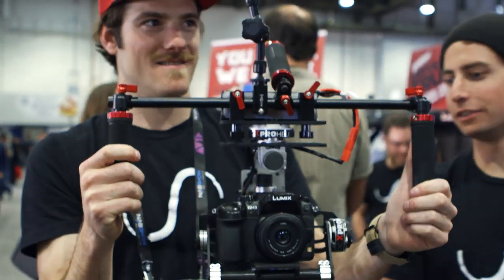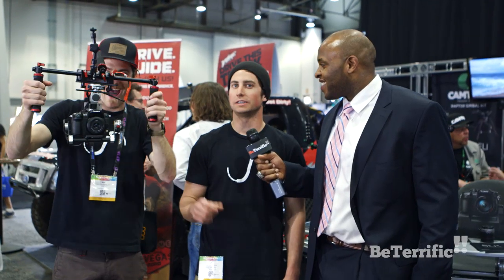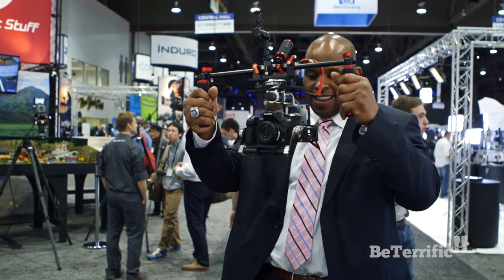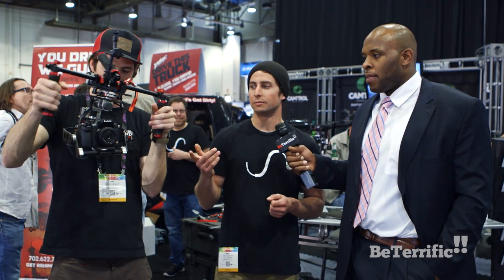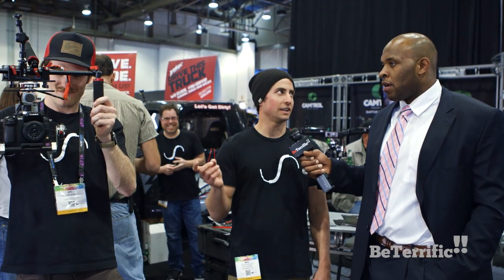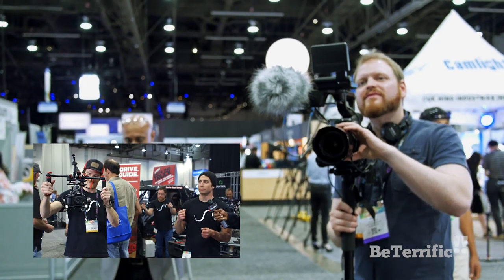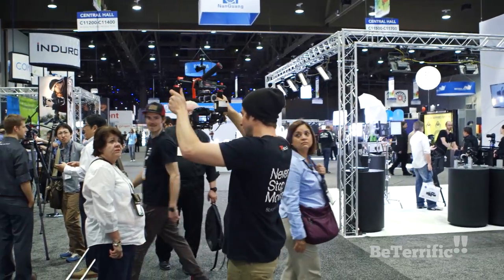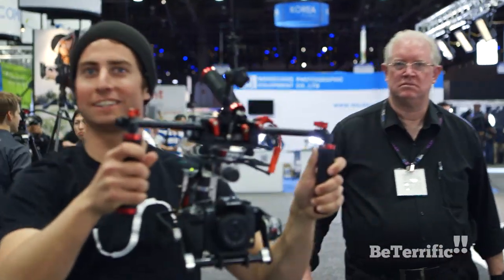Camera Stabilization with the XProHeli Silk 3 Axis Brushless Gimbal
Join us as we take the brand new XProHeli Silk 3 Axis Brushless Gimbal for a spin at NAB 2014. The Silk Gimbal lets you shoot incredibly stabilized and smooth video footage at a low cost!